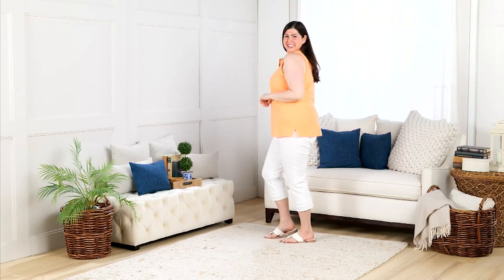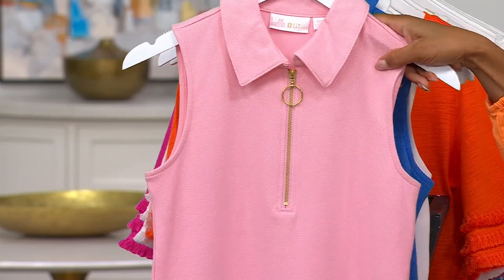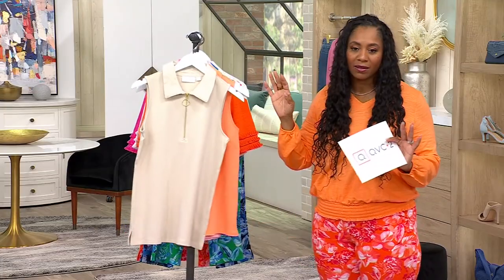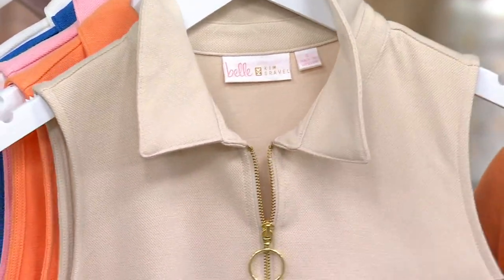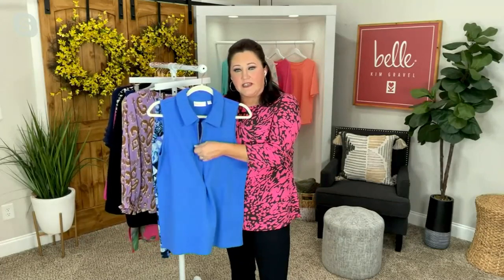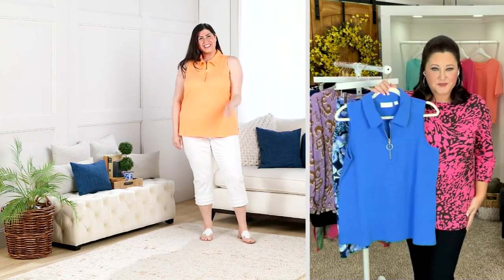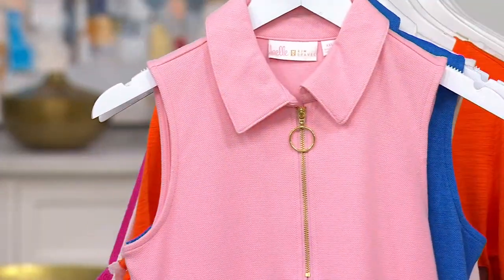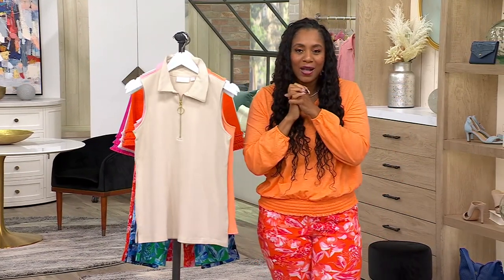Belle by Kim Gravel Perfect Pique Sleeveless Polo on QVC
Belle by Kim Gravel Perfect Pique Sleeveless Polo

Trend we love: preppy polish. This sleeveless collared polo in easy-care pique hits the mark, whether you're perfecting your golf game, grabbing lunch at the club, or just acing a busy afternoon. From Belle by Kim Gravel.